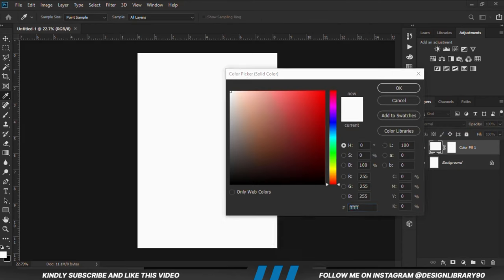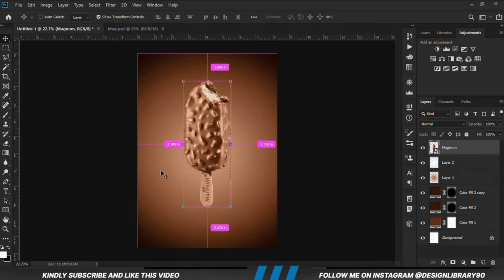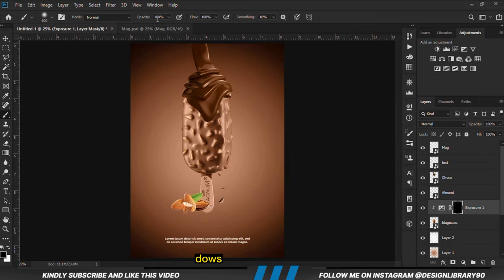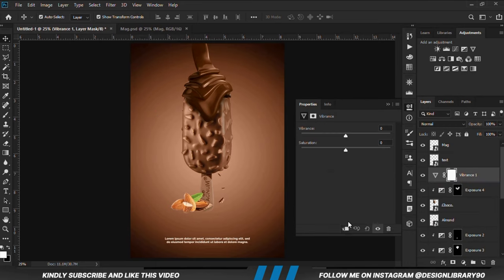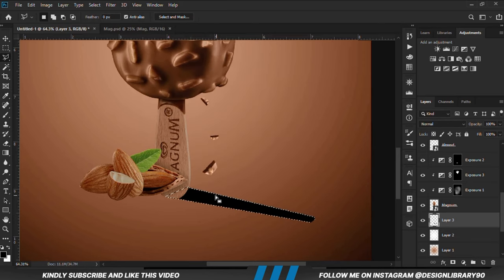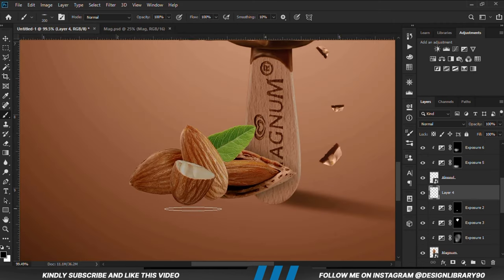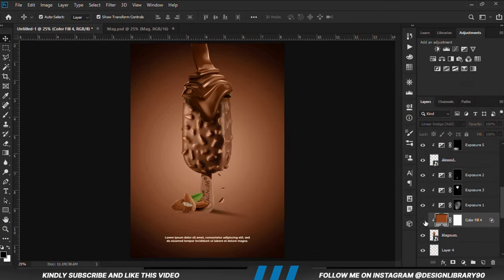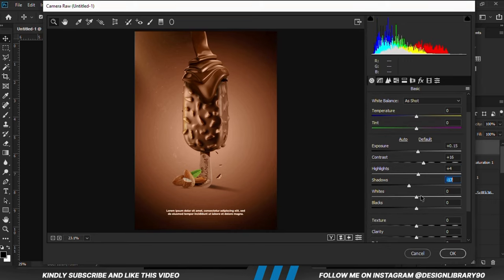Magnum Ice Cream Poster Design | Photoshop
Stay Blessed